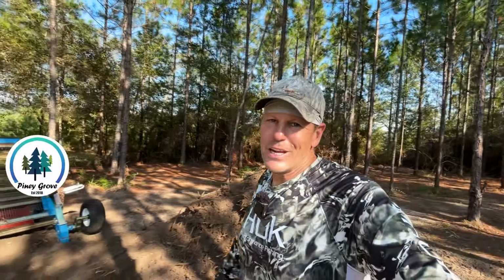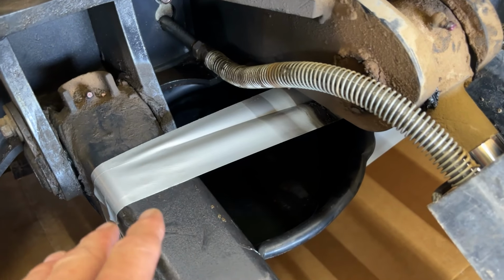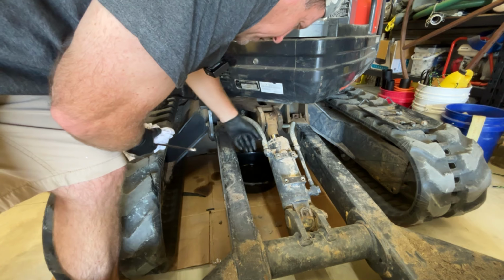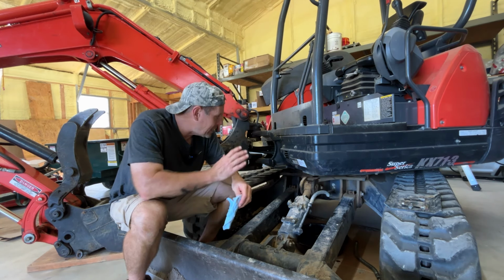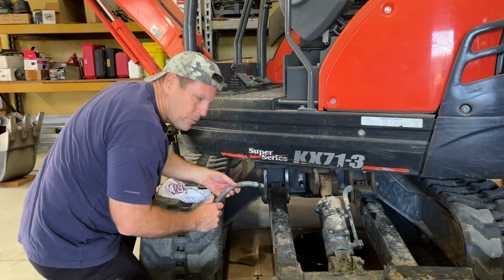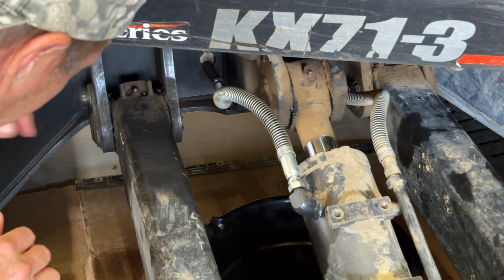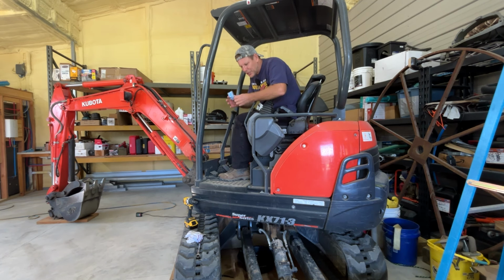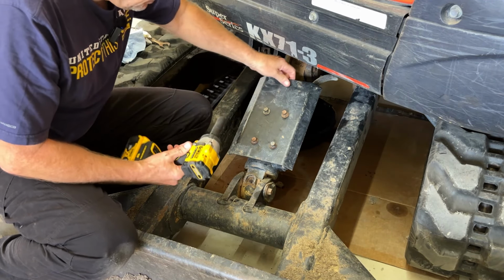I Broke Our $50K Kubota Mini Excavator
Compact Tractor Rock and Soil Screen  E362

New way to fence your land!  Cat's Claw Fasteners.

Mower Blade Sharpener Guide
Dewalt 20V Cordless Grinder
Flap discs
Grinding wheel
275 Gallon IBC Tote
Vise Grip Wire Pliers
12V Pump
6’ Digging and Pry bar

Our Story:
We are six years into a seven year effort of transforming 20 acres of "Piney Grove" in Northwest Florida into our dream homestead/mini farm to be filled with animals and joy. We plan to have a variety of miniature critters on our pastures, raise free-range chickens, grow fish in our pond, garden, plant fruit and nut trees, and harvest wild game. Our goal is
journey!

Brad & Deb